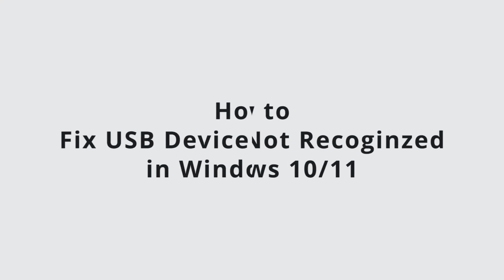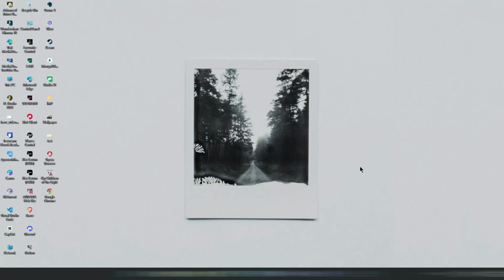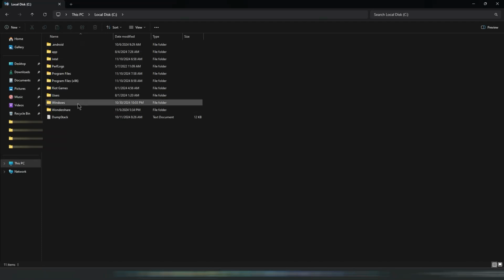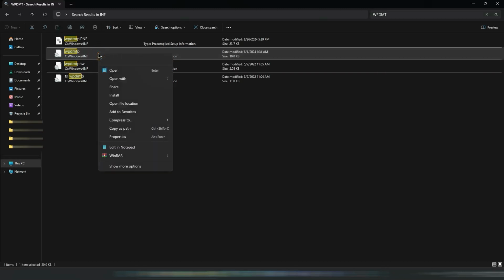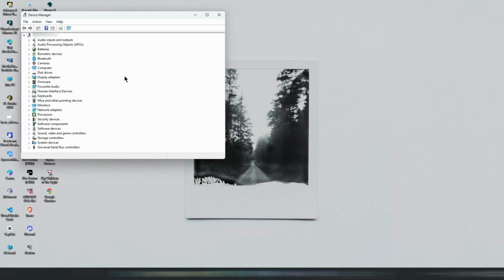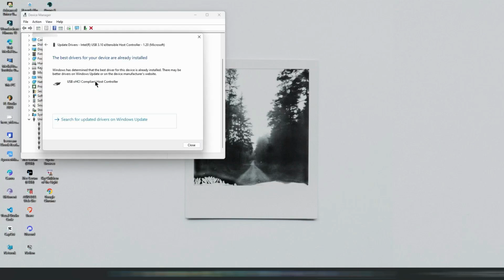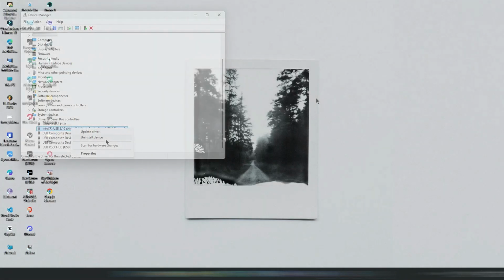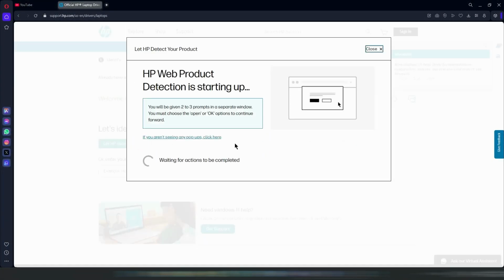How to Fix USB Device Not Recognized in Windows 10/11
Learn how to fix the "USB Device Not Recognized" error in Windows 10/11 with this easy step-by-step guide! This video will walk you through troubleshooting methods, such as checking hardware connections, updating drivers, adjusting power settings, and using Windows tools to resolve the issue. Whether you're asking, "Why is my USB device not recognized?" or looking for a quick fix, this tutorial has you covered. Watch now to reconnect your USB device and get it working again!

Timestamps:
00:00 How to Fix USB Device Not Recognized in Windows 10/11
00:10 Why Does My USB Device Show as Not Recognized?